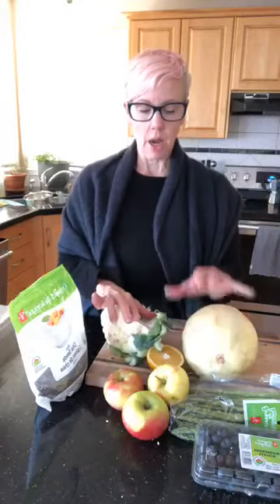What I invest in to improve my son's health- Organic Food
Episode 3 - Organic food.
This is important for anyone who is compromised in their ability to detoxify chemicals.   But, what if you can't afford to go all organic?  Tune in for some tips on eating as clean as you can to help decrease toxic burden and inflammation and improve your child's health.  For more information on healing with food and some great community connection join the free community